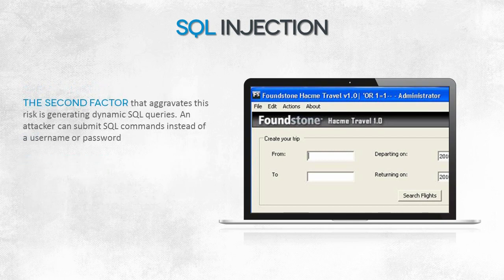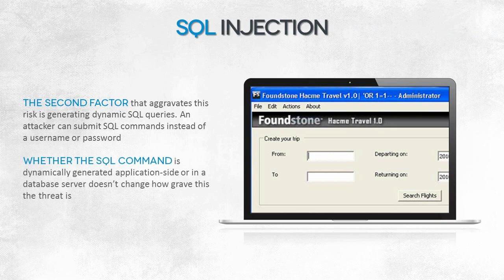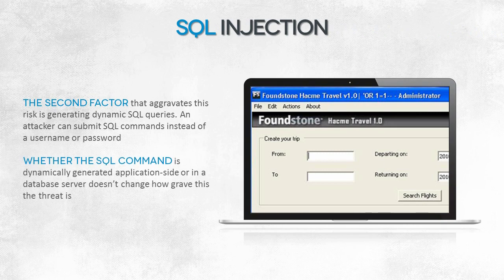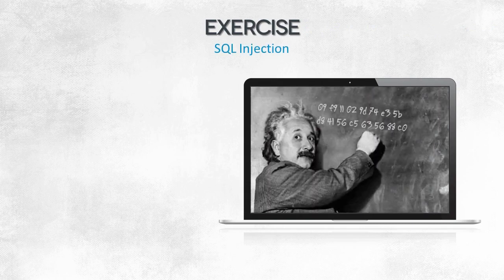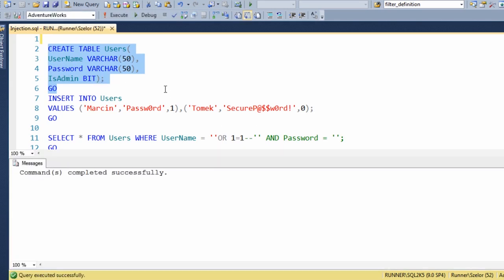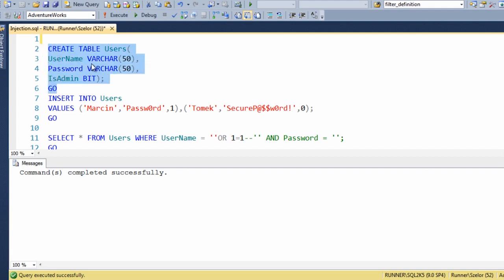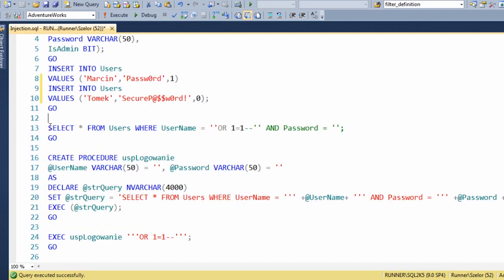80 SQL Injection